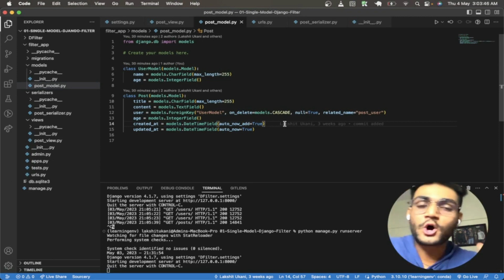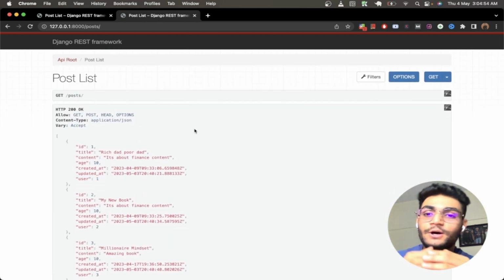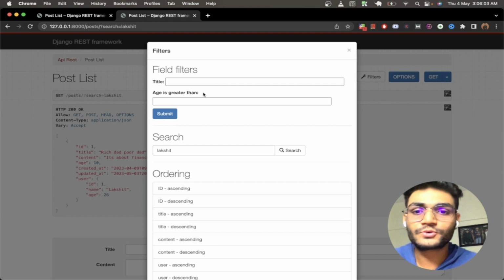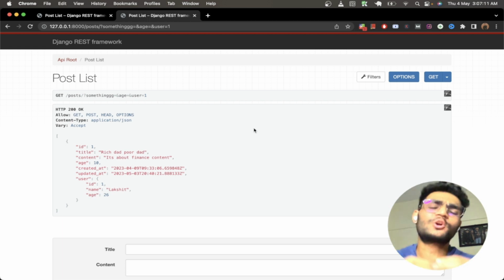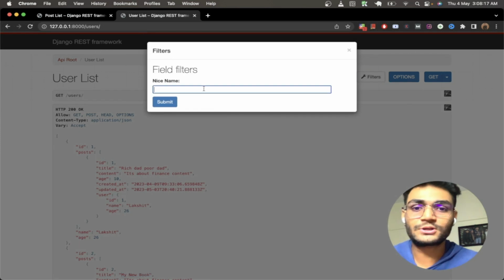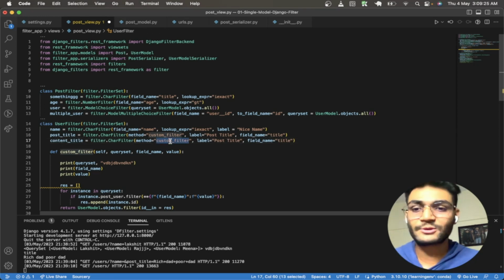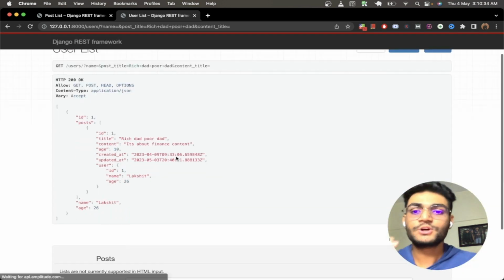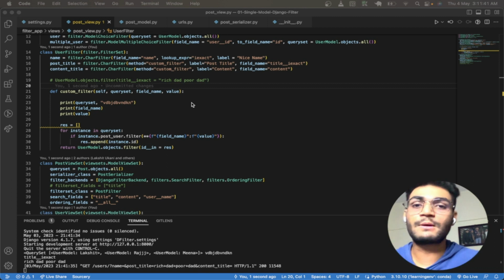Filtering, Searching, Ordering in Django Rest Framework Part 2 - TechSunami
In this video we will see how we can do Filtering, Searching and Ordering in Django Rest Framework